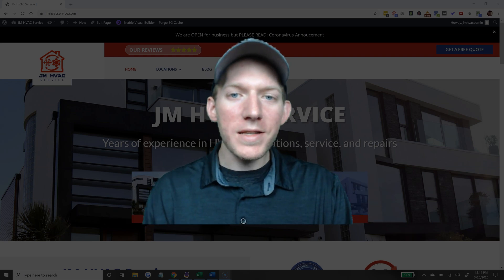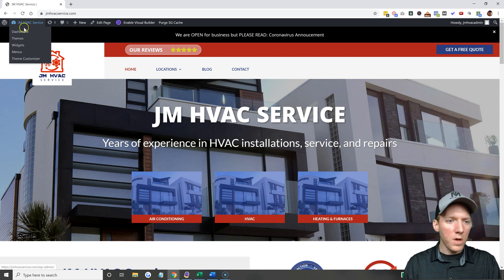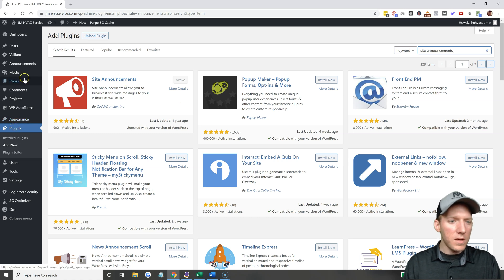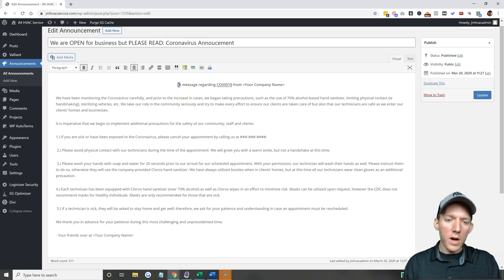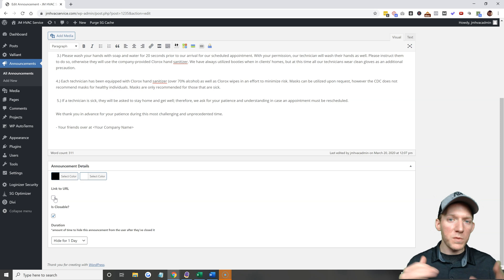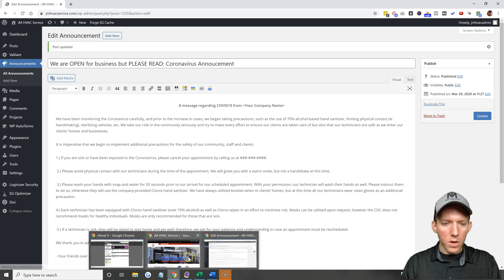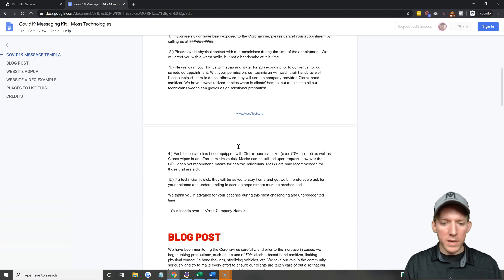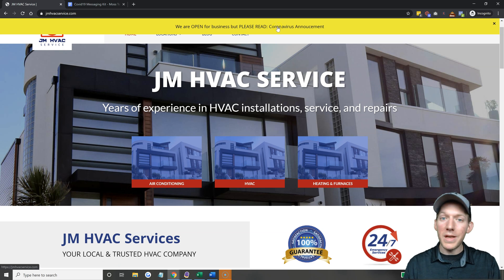Simple COVID-19 (Coronavirus) Notification Plugin For Wordpress Sites | EZ Tutorial w/ Script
Here's the Covid 19 Messaging script mentioned in video -

Once opened, click on File / Make a copy, then you can edit for yourself.

Jason's Time Tested and Proven Recommendations -

#2 - Elementor
#3 - Beaver Builder

Buy Domains -
#1 - Namecheap
#2 - GoDaddy